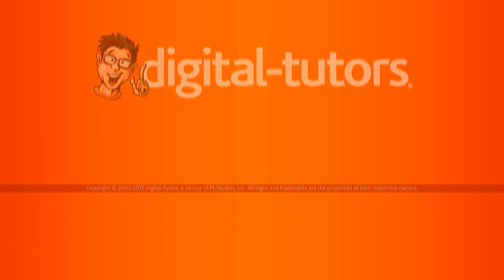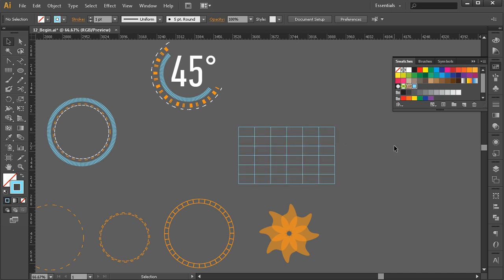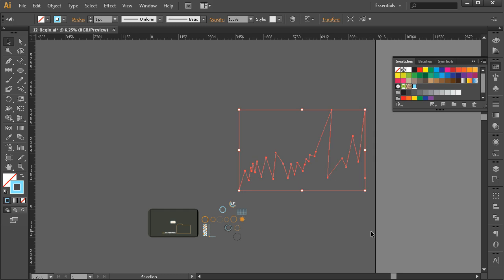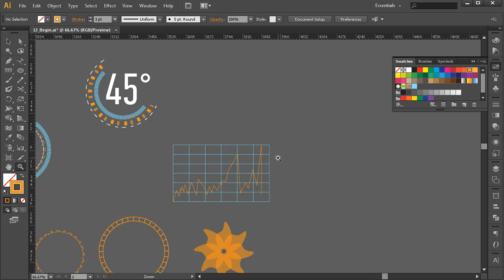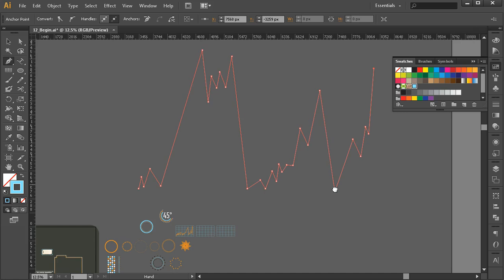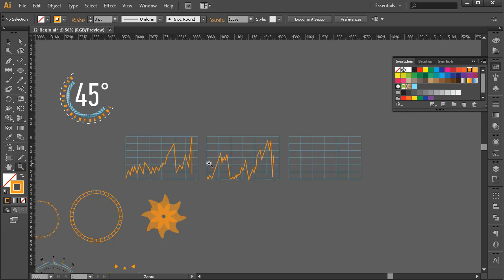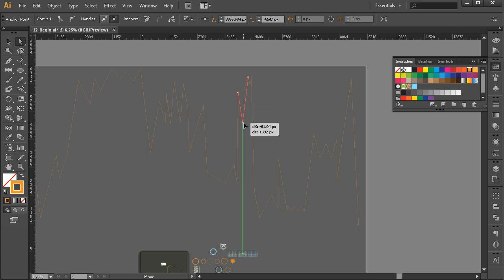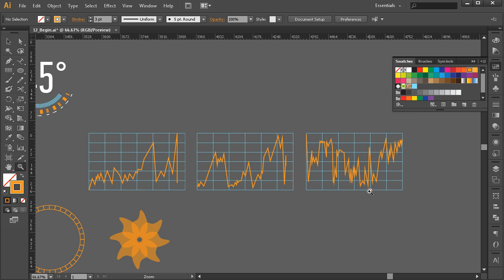Разработка в Illustrator футуристического меню. Урок 12.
12. Easy line-graph creation